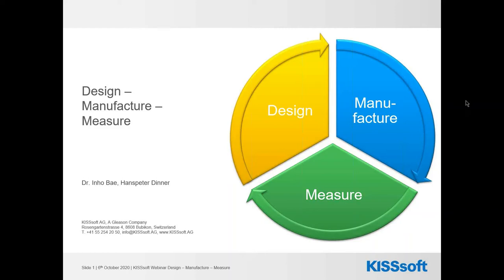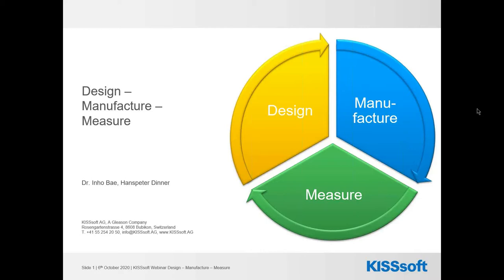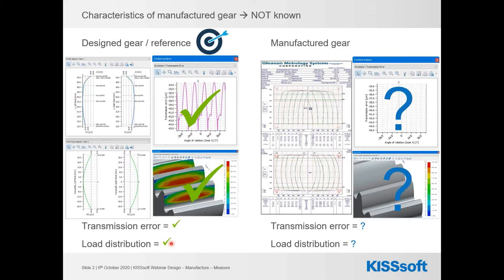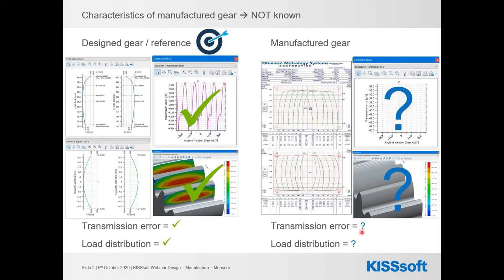KISSsoft Webinar: Design - Manufacture - Measure, October 06th, 2020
“Gleason Closed Loop” is a well-known term in the manufacturing community. The loop works between the manufacturing machine and the measurement system to provide an auto-corrective feedback. As a next step, the gear design process is linked to manufacturing and measuring. First, gears are manufactured based on a KISSsoft design. Then, gear flanks are measured on "Gleason Metrology Systems". The measurement data is then looped back into KISSsoft, creating a second gear geometry that deviates slightly from the designed geometry. Key performance criteria of the manufactured gears, e.g. contact patterns, NVH behavior or life time is recalculated based on the manufactured and measured gear geometry and can be compared to that of the designed gear.

The webinar is hosted by Dipl. Ing. Hanspeter Dinner, Dr. Inho Bae and MSc. Eng. Ilja Tsikur